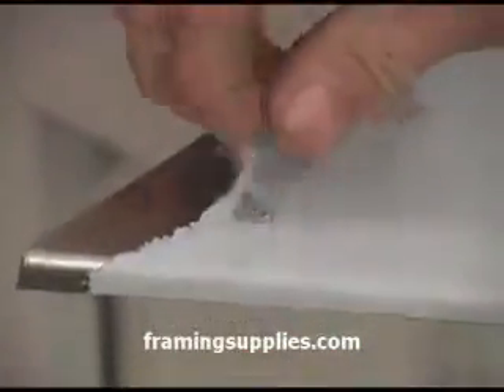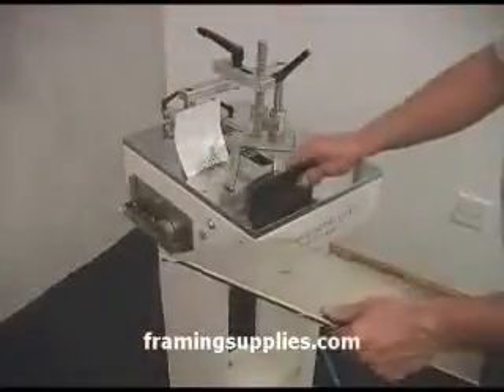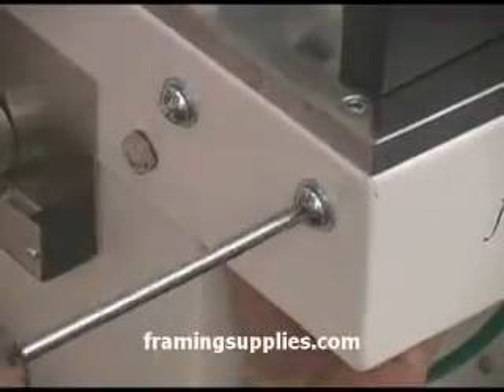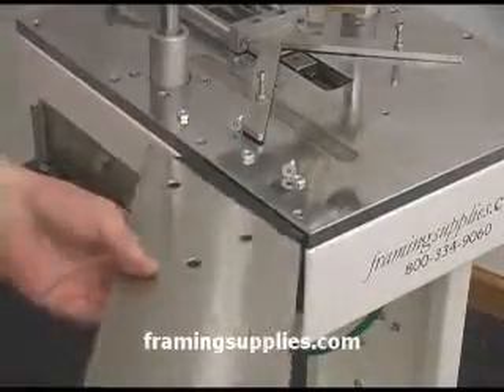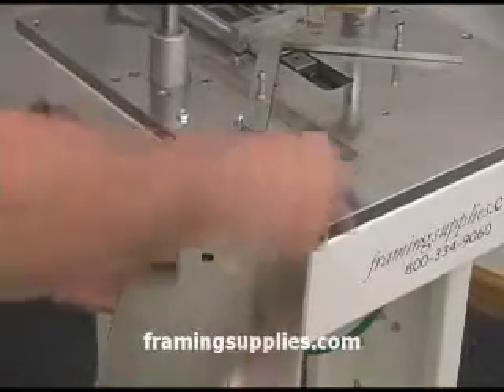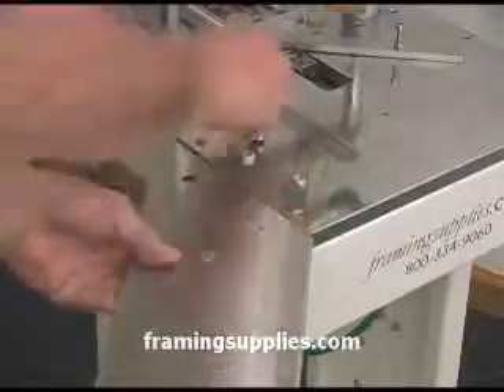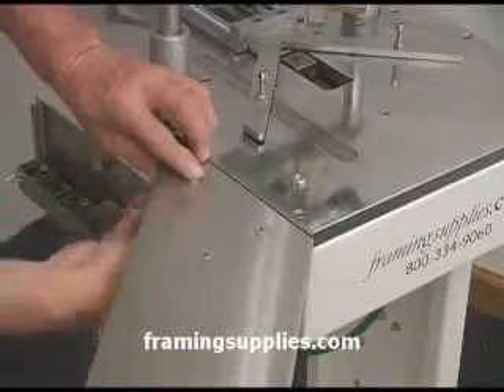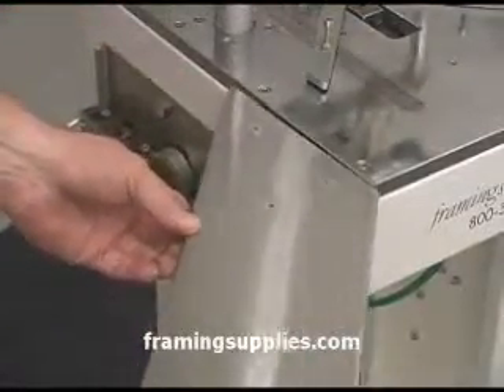FS 1000 Install Extension Wings.wmv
The FS 1000 has many descriptions or names.  The names are underpinner, joiner, backnailer, or v-nailer frame assembly machine.  How to adjust the support wings on this frame assembly machine.